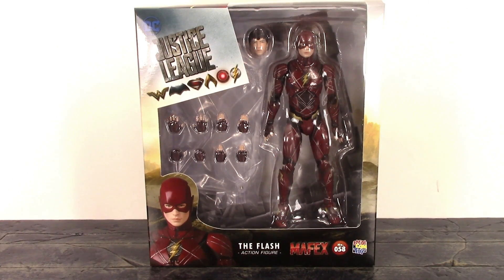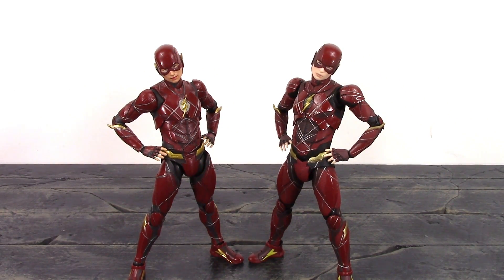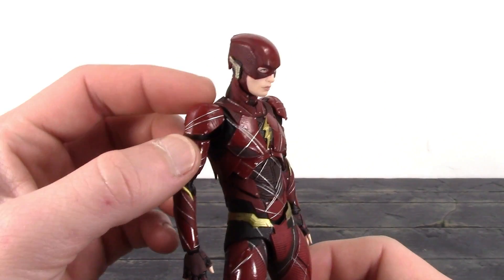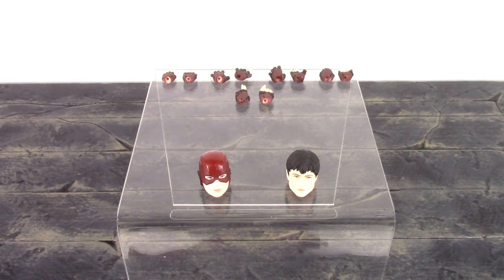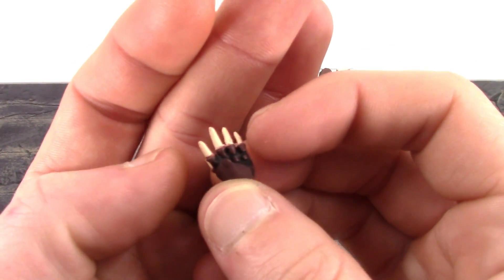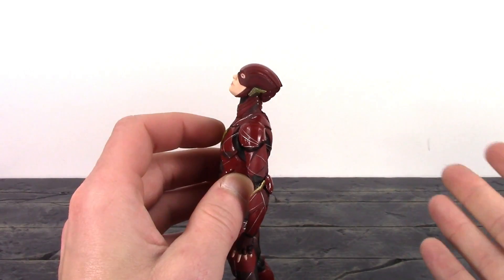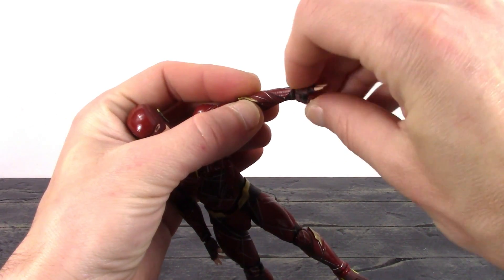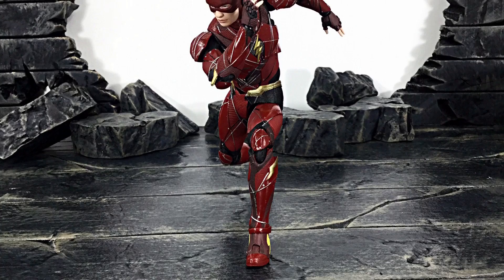MAFEX Medicom Toy DC Justice League Movie THE FLASH Action Figure Toy Review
What's going on everybody, today we are taking a look at the Mafex Justice League THE FLASH!!
Price: $65-$80
Also follow Ageless Geeks on Instagram- Agelessgeeks